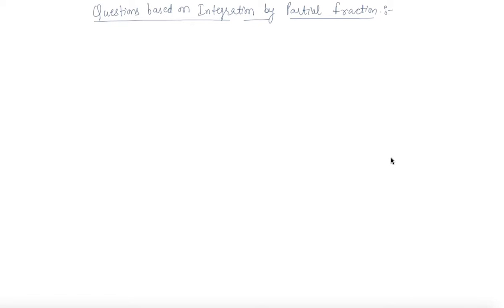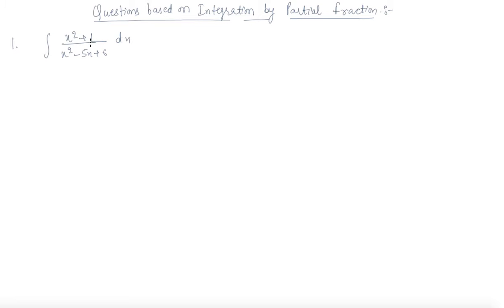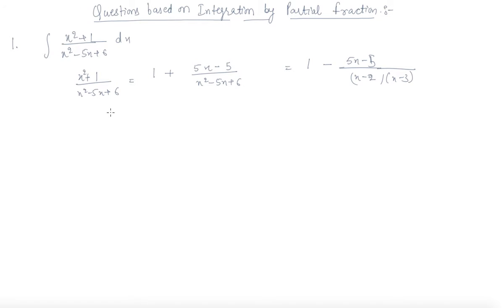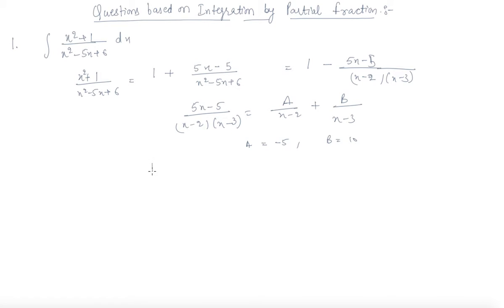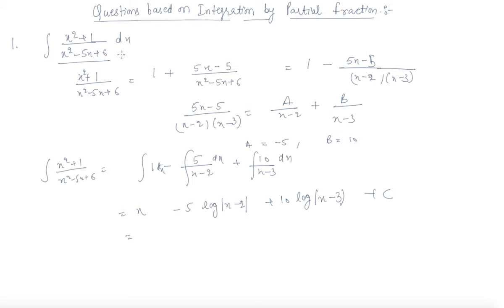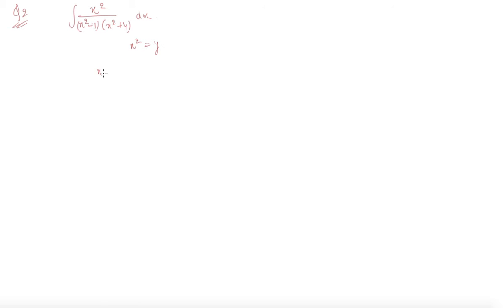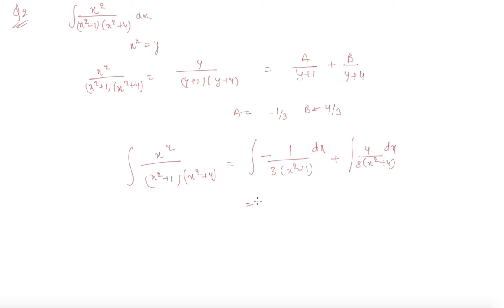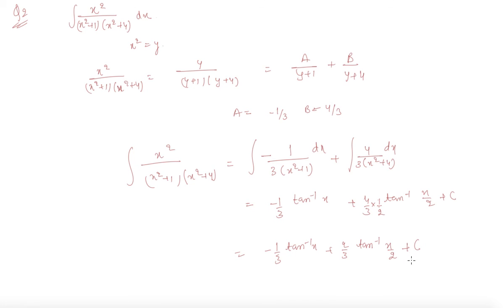Questions Based on Integration by Partial Fraction | Class 12 Mathemtics Integrals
Questions Based on Integration by Partial Fraction | Class 12 Mathemtics Integrals by Sumit